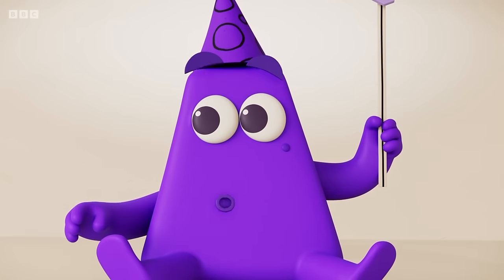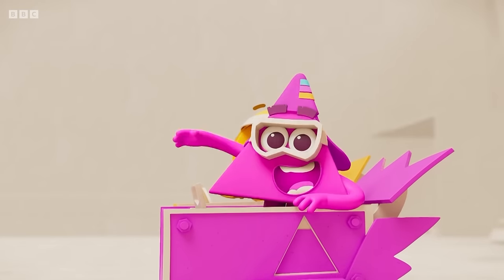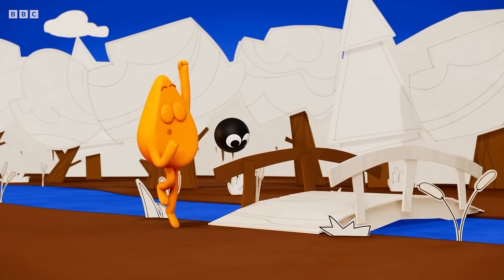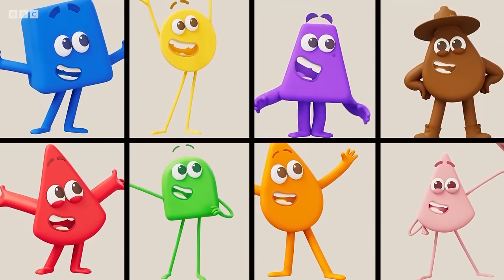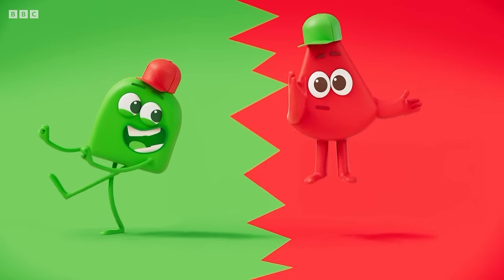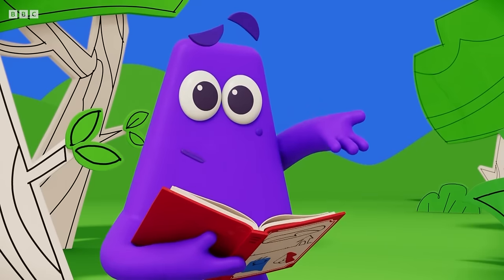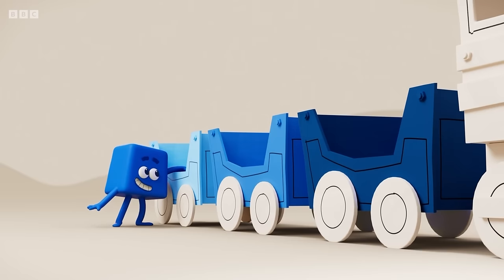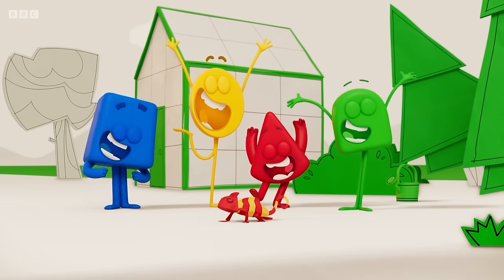🥳 Colourblocks' Crazy & Colourful Christmas Party! | Dance and Learn about Colours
It's party time in Colourland this Christmas! Let's have fun with colours together!

As seen on CBeebies! Watch Colourblocks full episodes on BBC iPlayer

What if colours came to life?

We are Colourblocks! Using the proven magic of Blocks to help young children dive into the wonderous world of colour.

Enter a word of colour fun with the BRAND NEW CBeebies show, Colourblocks!

Brilliant characters, mixed with colourful adventures and dazzling singalong songs paint the scene for an exciting kids' show aimed at children aged 3 years and over all about colour...